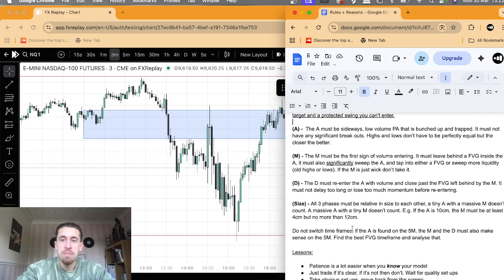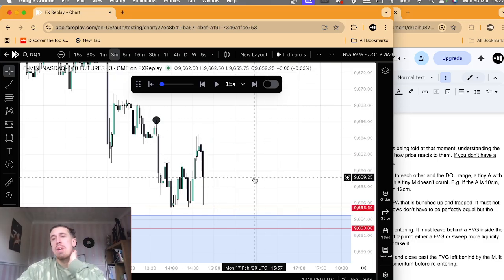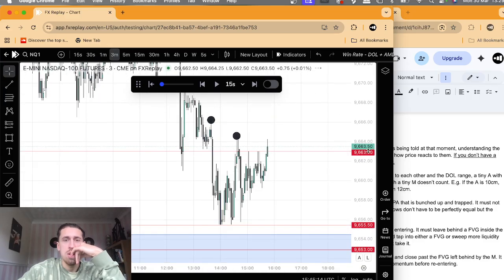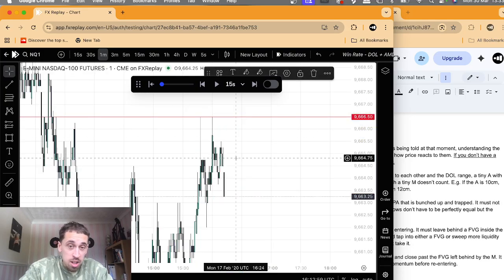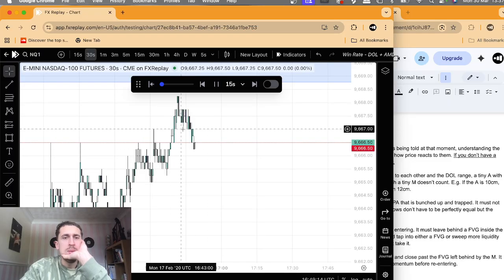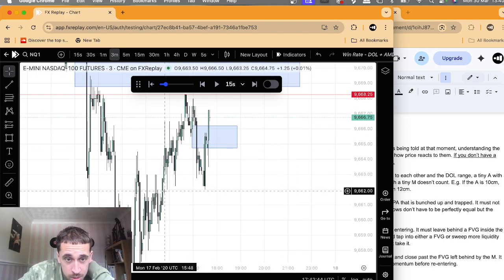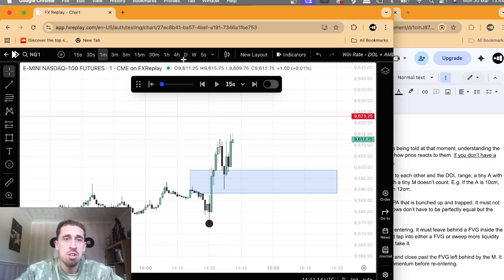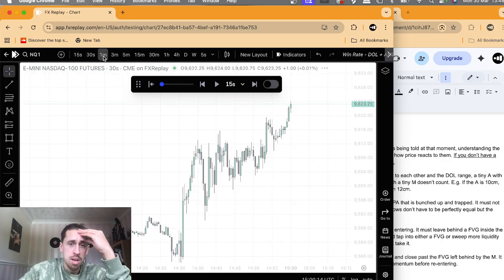DOL Range is the key. This is the strategy...